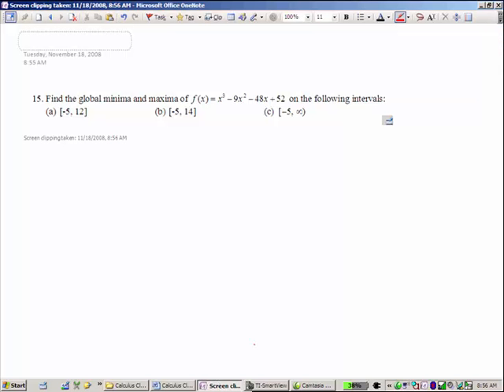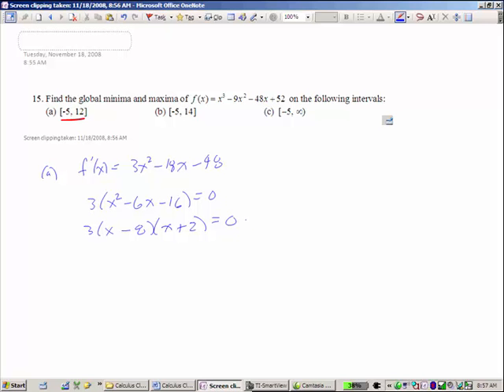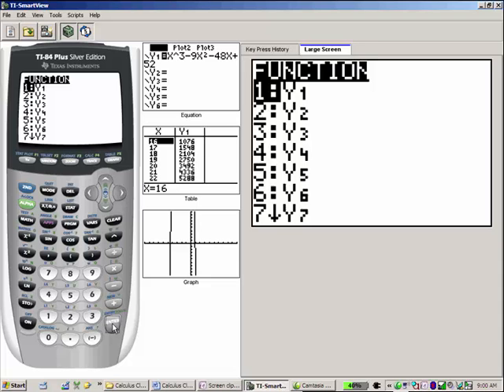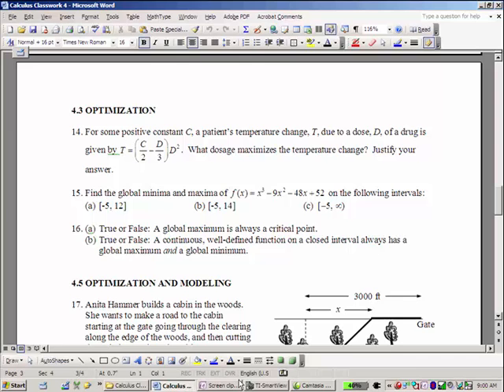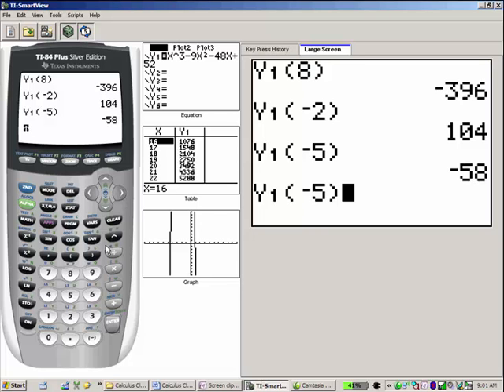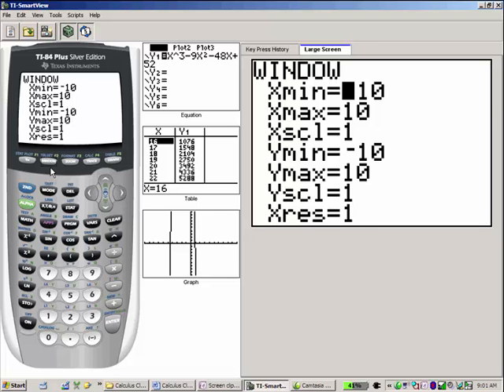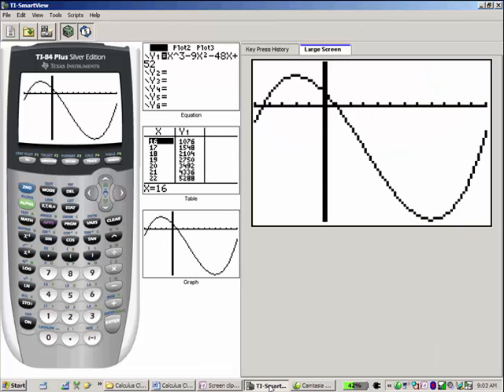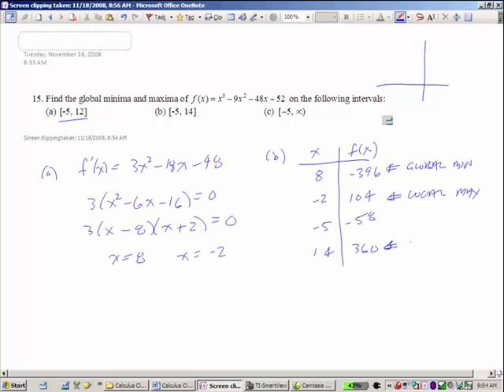Calculus--Global and Local Minimums and Maximums